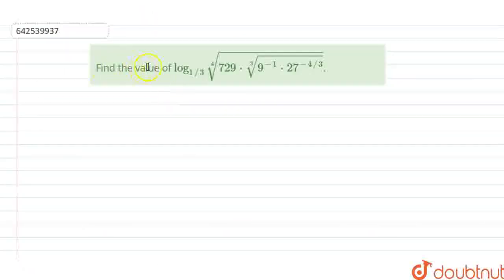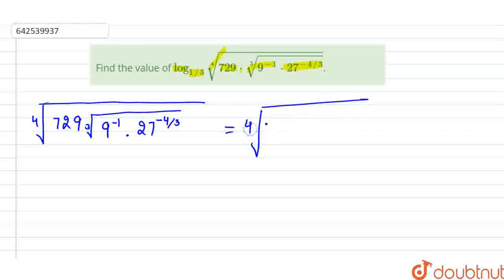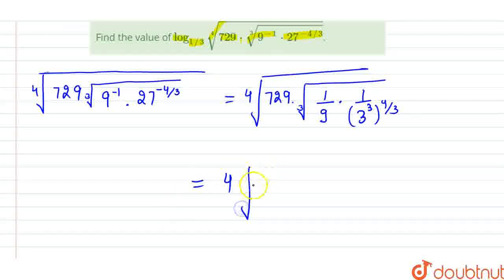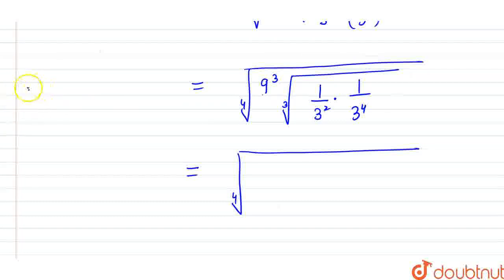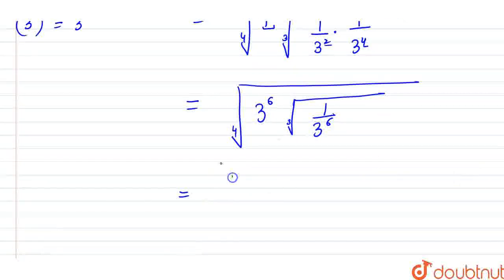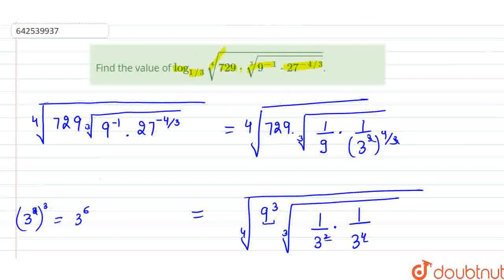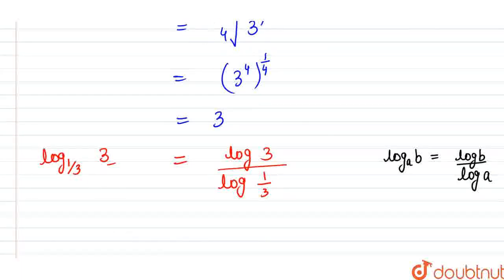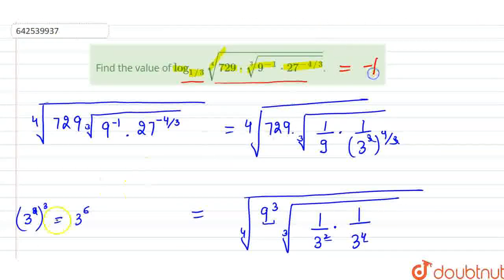Find the value of \n log_(1//3)root(4)(729*root(3)(9^(-1)*27^(-4//3))). | CLASS 12 | LOGARITHM A...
Find the value of \n log_(1//3)root(4)(729*root(3)(9^(-1)*27^(-4//3))).
Class: 12
Subject: MATHS
Chapter: LOGARITHM AND ITS PROPERTIES
Board:IIT JEE

👉 Have Any Query? Ask Us.